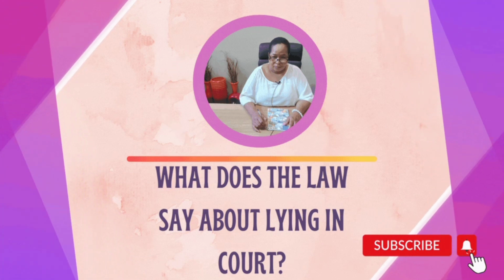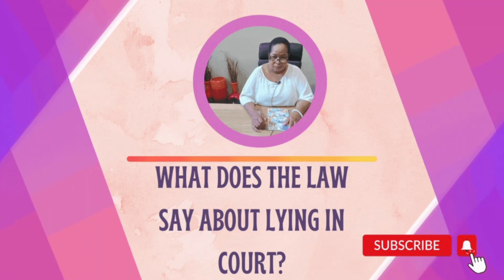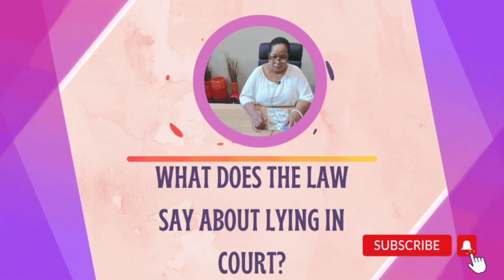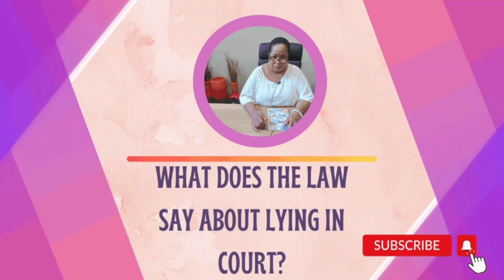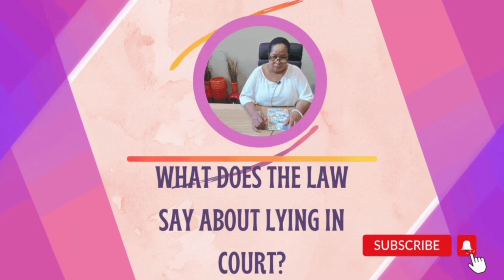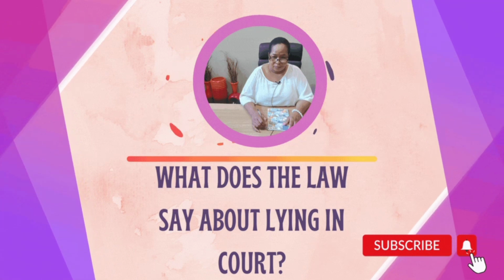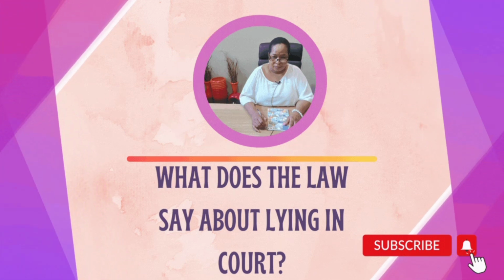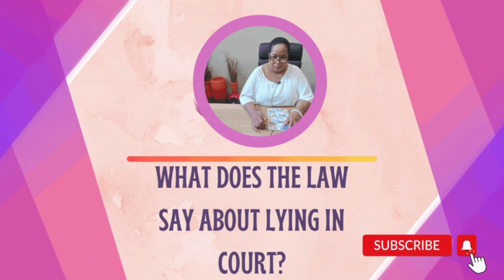The Law On Perjury (lying under oath or affirmation) in South Africa.